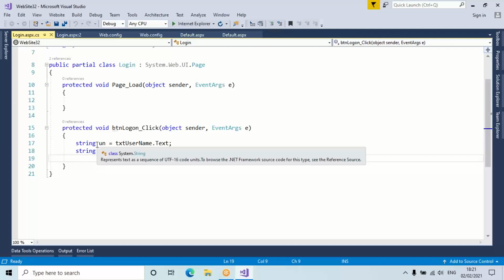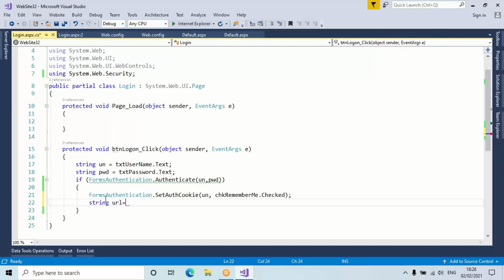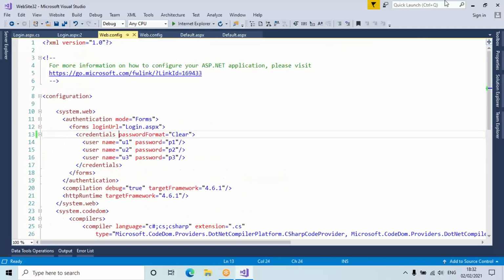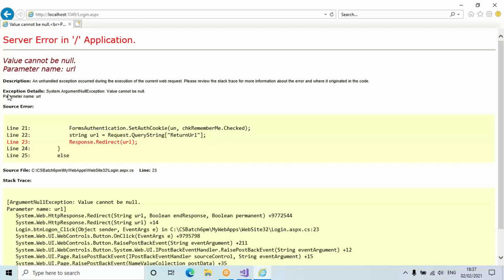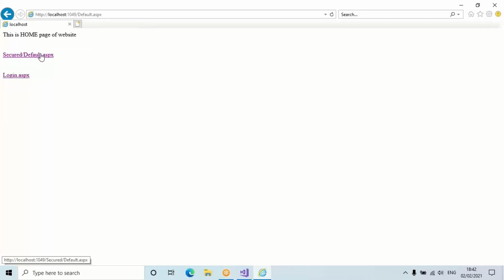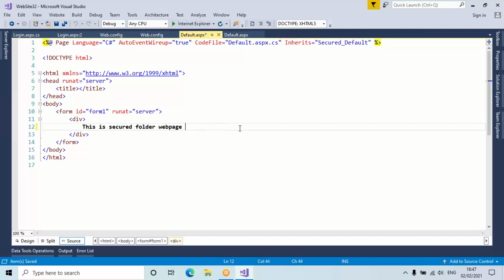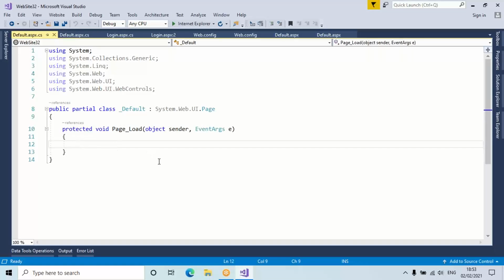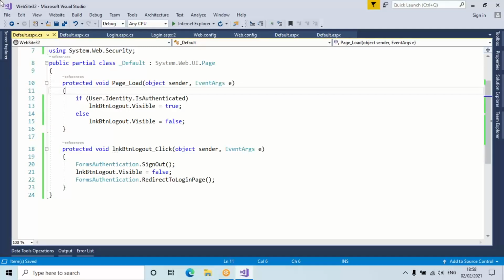ASP NET CLASS VIDEO-65